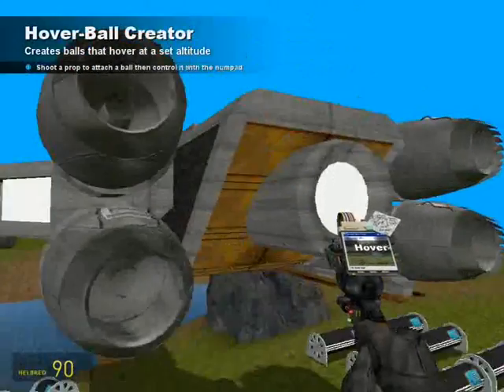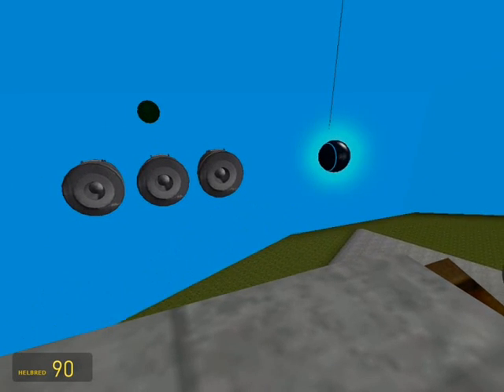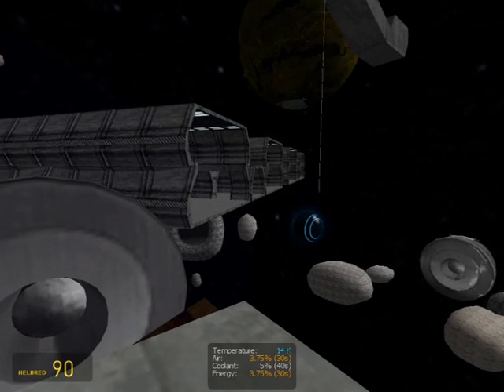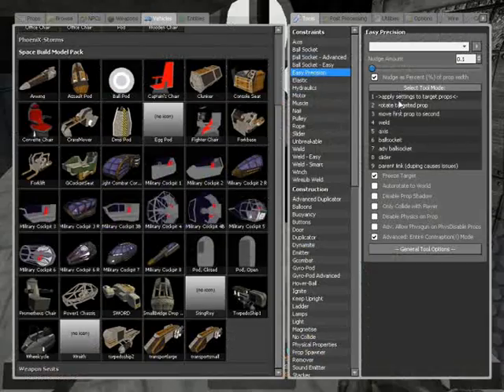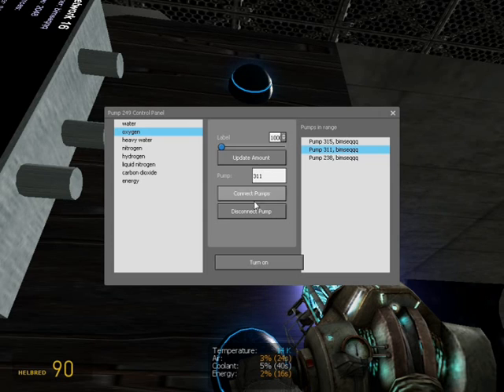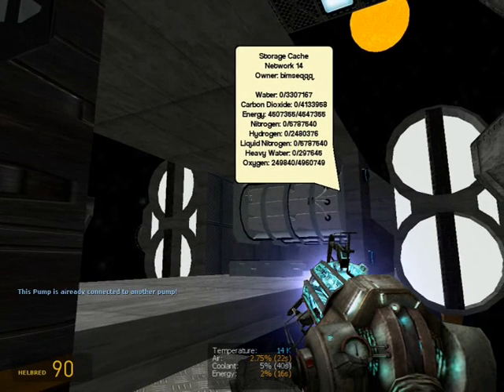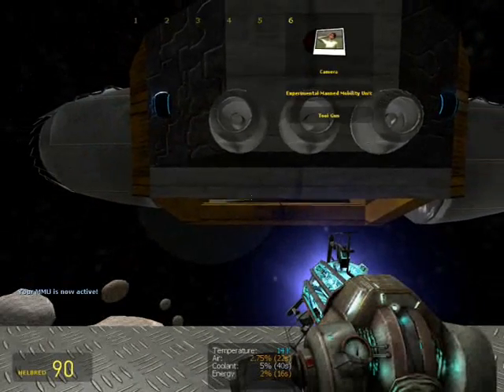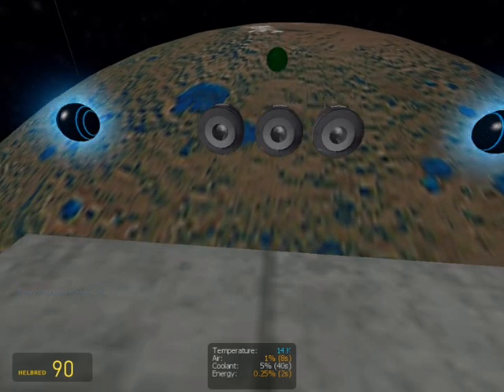gmod tutorial on SB3 Station Docking part 2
this is my SB3 tutorial game used is Garry's mod program used is Microsoft Movie Maker and fraps